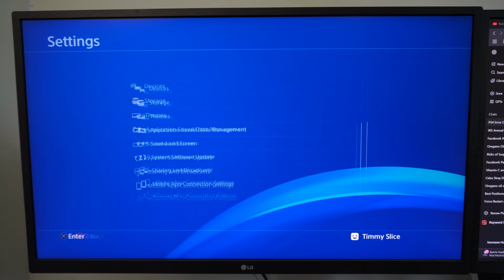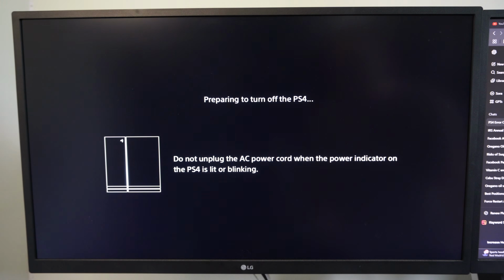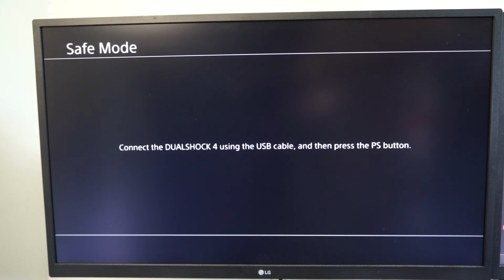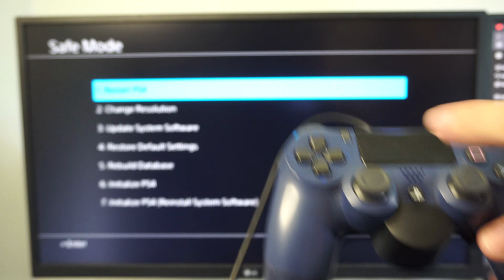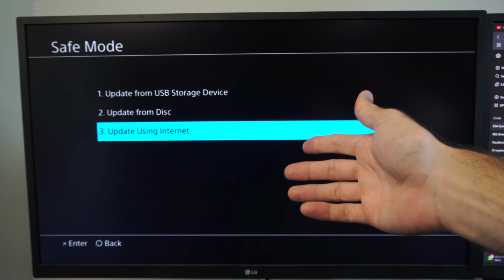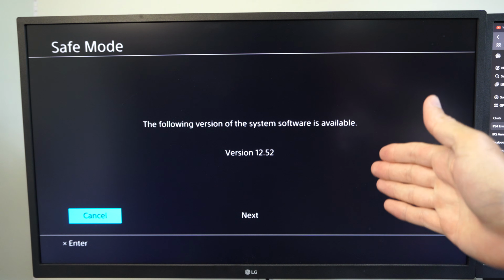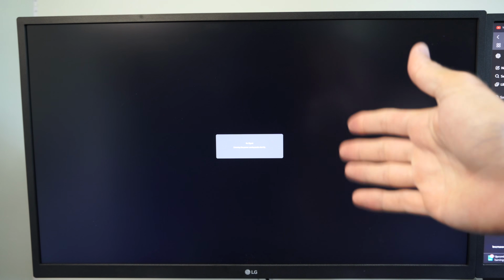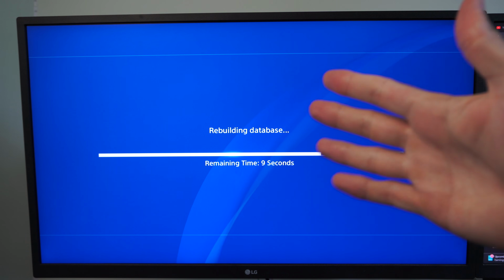How to Fix PS4 Error Code CE-36329-3 & An Error has occurred with system software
The PS4 error code CE-36329-3, often accompanied by the message "An error has occurred with system software," indicates a problem with your PS4's system software or potentially its hard drive. This is a common error, and there are several troubleshooting steps you can take.

Here's a breakdown of solutions, from simplest to most drastic:

1. Basic Troubleshooting (Always Start Here)

Restart the PS4 completely:
Hold the power button on the front of the console for about 7 seconds until you hear two beeps and the console fully shuts down (not rest mode).

Unplug the power cord from the back of the PS4 and from the wall outlet.

Wait for at least 5-10 minutes to allow the console to completely discharge.
Plug everything back in and try turning on your PS4 normally.
Restart the game/application: If the error occurs only with a specific game, try closing and restarting that game.
Check for System Software Updates:

Go to Settings System Software Update.

If an update is available, download and install it. This can often resolve minor software glitches.
Check for Game Updates:
Highlight the problematic game on your home screen.
Press the OPTIONS button on your controller.

Select Check for Update.

2. Rebuild Database (Safe Mode Option 5)

This option helps to reorganize the files on your hard drive, which can fix corrupted data and improve system performance. It won't delete your games or save data.

Turn off your PS4 completely: (Hold the power button until you hear two beeps and the console is off).

Enter Safe Mode:

Press and hold the power button on the console. You'll hear one beep immediately.
Continue holding the power button for about seven seconds until you hear a second beep. Release the button.

Connect your DualShock 4 controller to the PS4 using a USB cable (ensure it's a data-transfer cable, not just for charging) and press the PS button.

From the Safe Mode menu, select Option 5: Rebuild Database.
Follow the on-screen prompts. This process can take anywhere from a few minutes to several hours, depending on the amount of data on your hard drive.